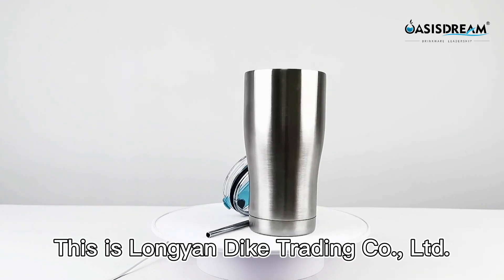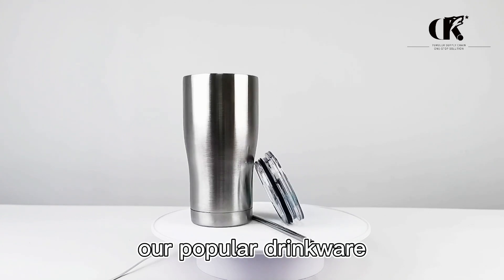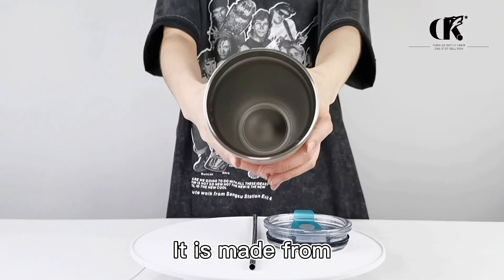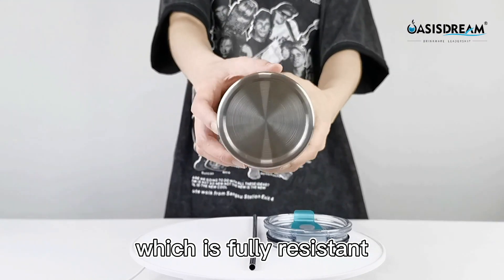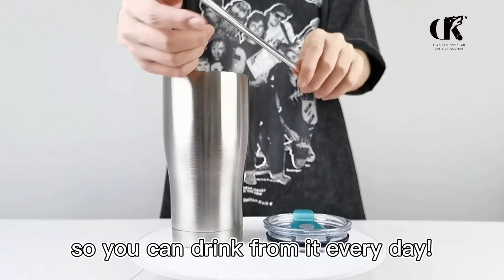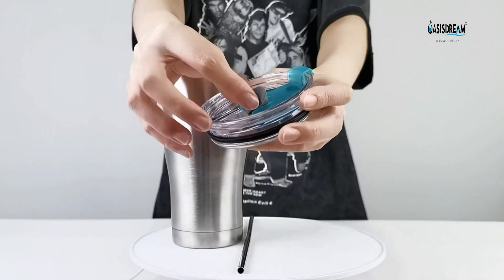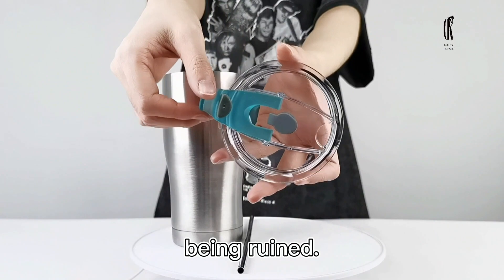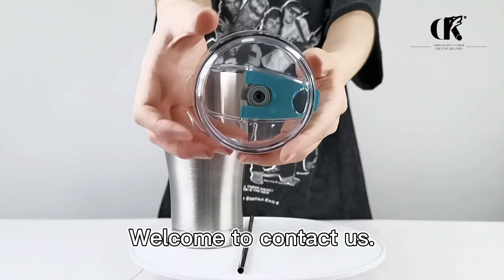20 OZ Modern Curved Tumbler - 20DWST126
Our 20 OZ Modern Curved Tumbler ismade from premium high grade stainless steel, which is fully resistant to oxidation and corrosion, so you can drink from it every day! Hand washing is recommended, electro-polished interior doesn't transfer flavor & no metal aftertaste, you don't have to worry about your morning coffee or afternoon teas being ruined.

We provide various of customization service, you will find the unique design tumbler catering to your every need